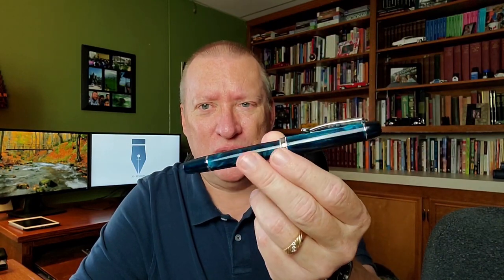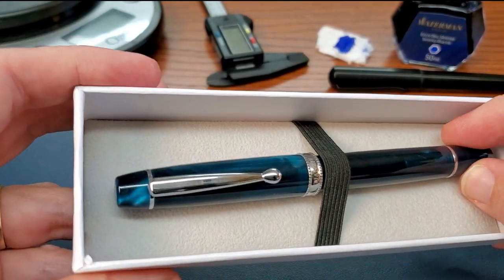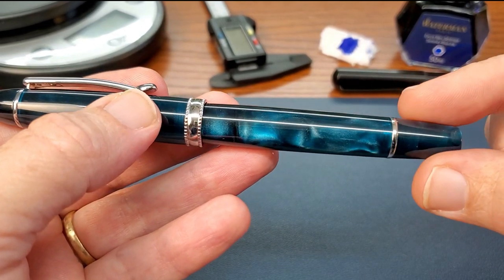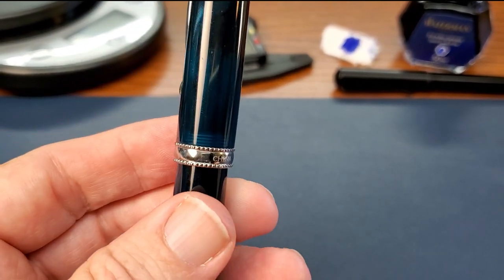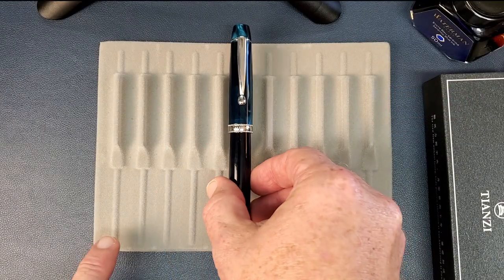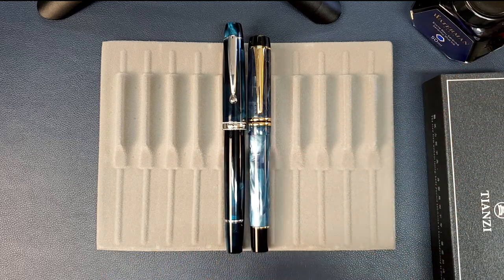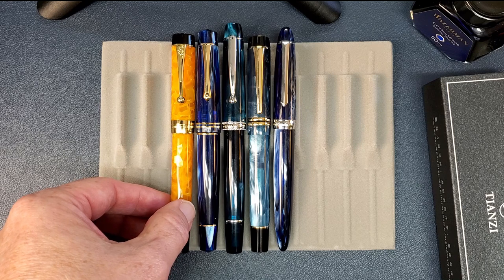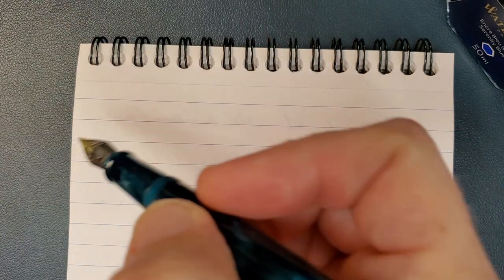Review: The Tianzi Piston Fill Fountain Pen in Mystery Blue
A review of the Tianzi Piston-Fill fountain pen (Mystery Blue, Medium).

Ink: Waterman Serenity Blue

Intro: 0:10
Design/Features: 1:05
Partial Disassembly: 7:00
Nib/Feed: 12:20
Specifications: 12:53
Size Comparisons: 14:00
Ergonomics: 16:18
Writing Sample: 17:53
Pros/Cons/Recommendation?: 20:21
Note of Thanks to Viewers: 26:13
Quote of the Week: 27:24

JG3 Reviews
USA